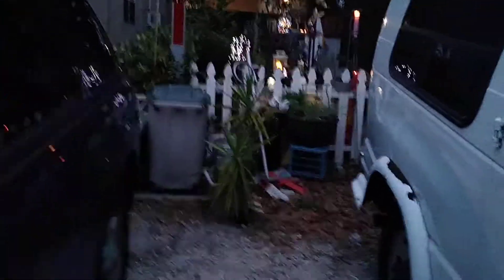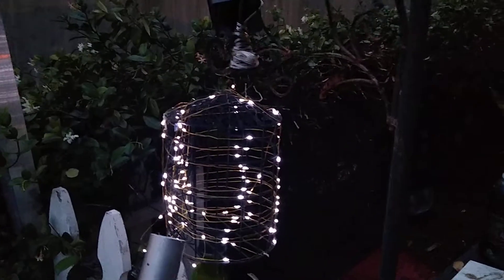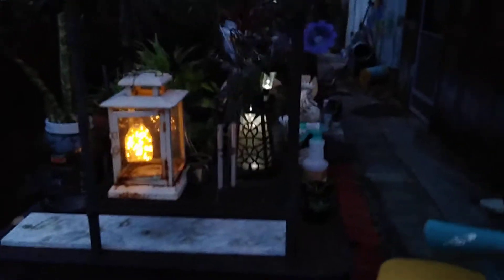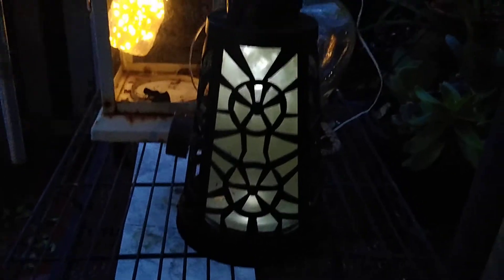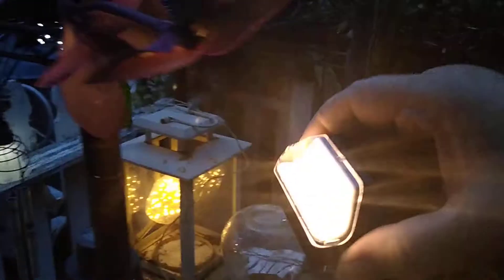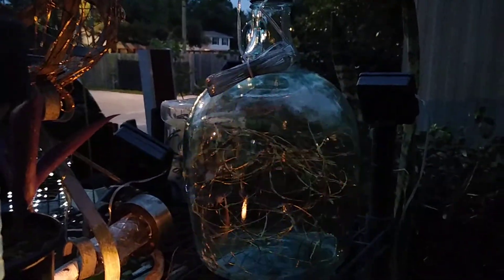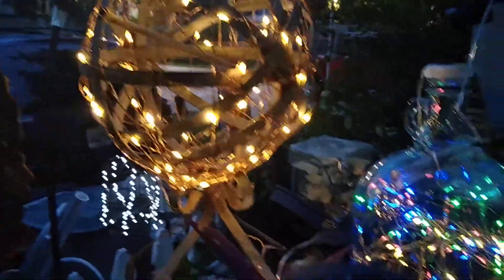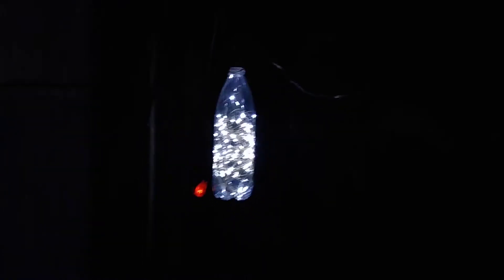How does your garden grow-solar lighting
trash to treasure, converting found objects into garden lighting

string sets

instagram